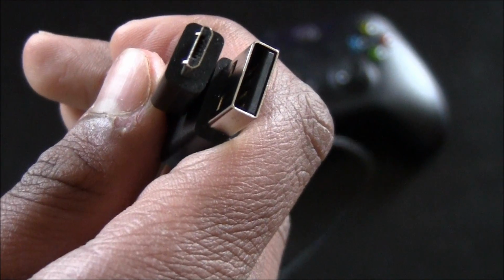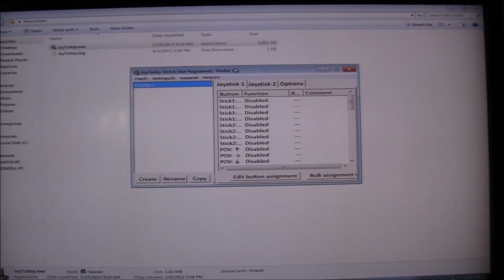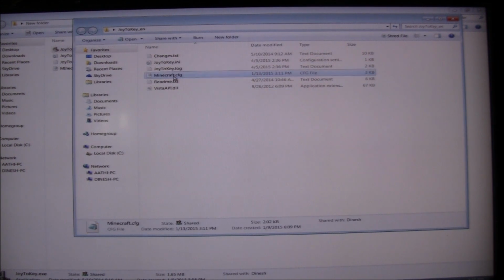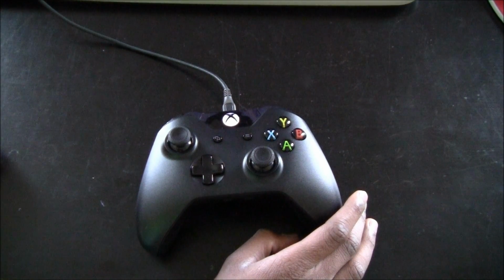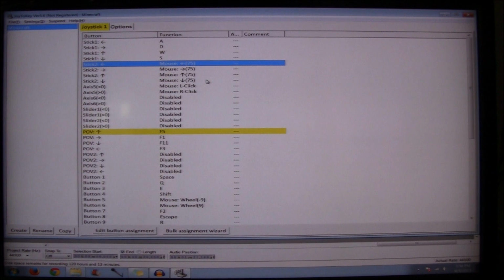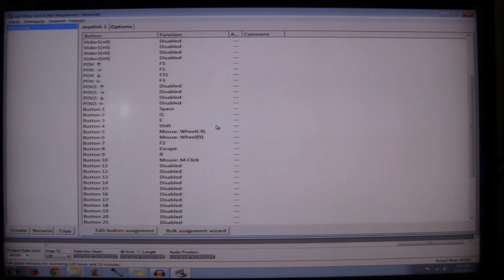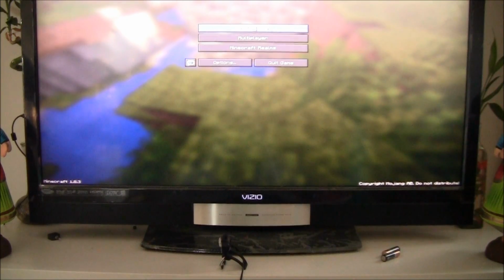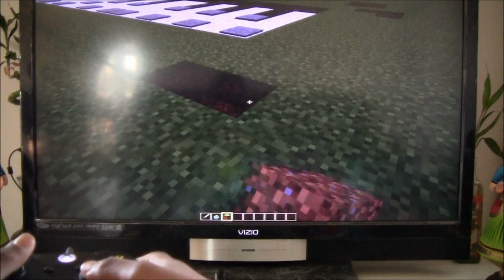How to play Minecraft with an Xbox one controller on the PC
This video is a tutorial on how to play Minecraft on Windows PC with an Xbox one (demonstrated using Windows 7)

Xbox one controller driver for Windows (provided by Microsoft):
Xbox 360 controller driver for Windows (choose your windows version from the drop down box)

Text to copy into Minecraft.cfg:

[General]
FileVersion=57
NumberOfJoysticks=1
Use8Axes=1
UseDiagonalInput=0
UsePOV=1
Threshold=500
KeySendMode=0
NumberOfButtons=32
DisplayMode=3
UsePOV8Way=0
Threshold2=0
SoundFile=

[Joystick 1]
Axis1n=1, 41:00:00:00, 0.000, 0, 0
Axis1p=1, 44:00:00:00, 0.000, 0, 0
Axis2n=1, 57:00:00:00, 0.000, 0, 0
Axis2p=1, 53:00:00:00, 0.000, 0, 0
Axis3p=1, 203:00:00:00, 0.000, 0, 0
Axis4p=1, 201:00:00:00, 0.000, 0, 0
POV1-1=1, 74:00:00:00, 0.000, 0, 0
POV1-3=1, 70:00:00:00, 0.000, 0, 0
Button01=1, 20:00:00:00, 0.000, 0, 0
Button02=1, 51:00:00:00, 0.000, 0, 0
Button03=1, 45:00:00:00, 0.000, 0, 0
Button04=1, 10:00:00:00, 0.000, 0, 0
Button05=2,    0,   0,   9, 0, 0, 0, 0.000, 0, 95, 1.0, 100, 0, 0, 0
Button06=2,    0,   0,  -9, 0, 0, 0, 0.000, 0, 95, 1.0, 100, 0, 0, 0
Button07=1, 71:00:00:00, 0.000, 0, 0
Button08=1, 1B:00:00:00, 0.000, 0, 0
Button09=1, 52:00:00:00, 0.000, 0, 0
Button10=2,    0,   0,   0, 0, 1, 0, 0.000, 0, 95, 1.0, 100, 0, 0, 0
POV1-5=1, 7A:00:00:00, 0.000, 0, 0
POV1-7=1, 72:00:00:00, 0.000, 0, 0
Axis5p=2,   75,   0,   0, 0, 0, 0, 0.000, 0, 95, 1.0, 100, 0, 0, 0
Axis6p=2,    0,  75,   0, 0, 0, 0, 0.000, 0, 95, 1.0, 100, 0, 0, 0
Axis5n=2,  -75,   0,   0, 0, 0, 0, 0.000, 0, 95, 1.0, 100, 0, 0, 0
Axis6n=2,    0, -75,   0, 0, 0, 0, 0.000, 0, 95, 1.0, 100, 0, 0, 0

[Joystick 2]
Axis1n=0
Axis1p=0
Axis2n=0
Axis2p=0
Axis3n=0
Axis3p=0
Axis4n=0
Axis4p=0
Axis5n=0
Axis5p=0
Axis6n=0
Axis6p=0
Axis7n=0
Axis7p=0
Axis8n=0
Axis8p=0
POV1-1=0
POV1-2=0
POV1-3=0
POV1-4=0
POV2-1=0
POV2-2=0
POV2-3=0
POV2-4=0
Up-Right=0
Up- Left=0
Dn- Left=0
Dn-Right=0
Button01=0
Button02=0
Button03=0
Button04=0
Button05=0
Button06=0
Button07=0
Button08=0
Button09=0
Button10=0
Button11=0
Button12=0
Button13=0
Button14=0
Button15=0
Button16=0
Button17=0
Button18=0
Button19=0
Button20=0
Button21=0
Button22=0
Button23=0
Button24=0
Button25=0
Button26=0
Button27=0
Button28=0
Button29=0
Button30=0
Button31=0
Button32=0